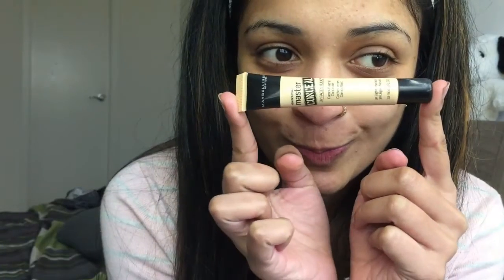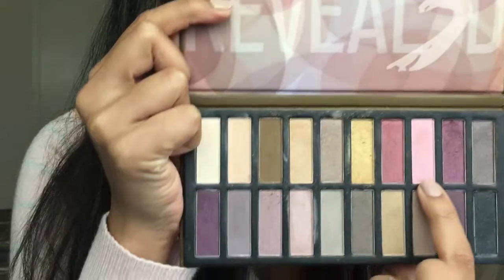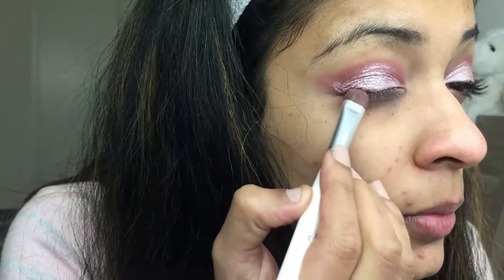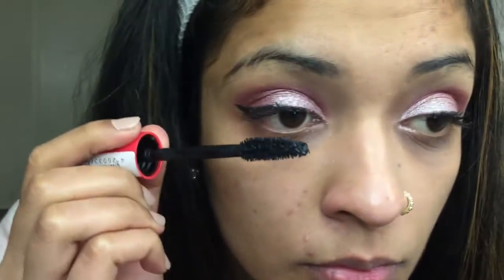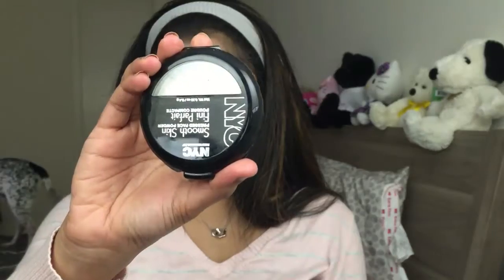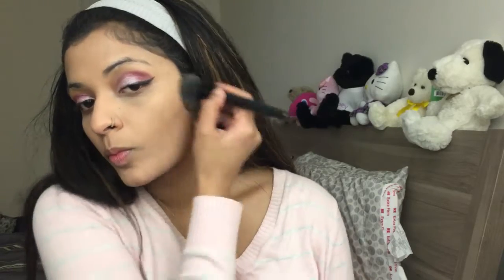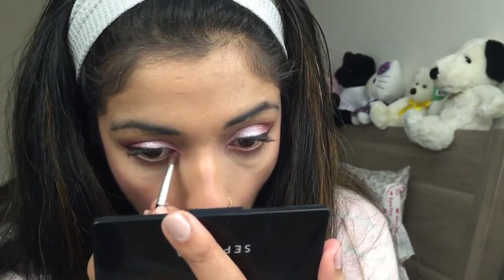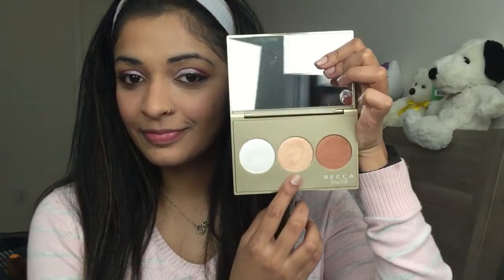Cranberry Pink Holiday Look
Hello There
♥ Pretty Pink Holiday Makeup Look♥

DO NOT FORGET TO HASHTAG YOUR PICTURES WHEN YOU RECREATE LOOKS INSPIRED FROM MY VIDEOS. USE THE HASHTAG PrettySpicyPepper.

I’m Samyukta Surendra, LOVE getting dressed. I made the decision of starting a YouTube channel as I wanted to pursue something I love. I am planning to post two to three videos a week. My channel will not only include beauty but, also my secrets to a better brawn.

Follow me on:
Facebook Page: Pretty Spicy Pepper FB Id – samyukta.suren
Products Used:

Moisturizer: Olay Fresh Effects
Primer: Colorbar Perfect Match Primer
Foundation: SmashBox Camera Ready BB Cream – Light/Medium
Concealer: Maybelline Master Conceal – 30 Light-Medium
Setting Powder: NYC Smooth Skin Pressed Face Powder – 701A Translucent
Eye Shadow: Coastal Scents Reveled 3D Palette
Pigment: MAC – Femininity Crushed Metallic Pigment
Mascara: Essence Get Big Lashes – Volume Curl Mascara
Eye Pencil: Lord and Berry - #221 Dark Black
Eye Liner: Maybelline Master Precise By Eye Studio - Black
Bronzer: NYC Sun ‘n’ Bronze – 707 Fire Island Tan
Blush: Too Faced 16 Hour Lasting Blush – Love Flush
Highlight: Champagne Pop – Becca Champagne Glow Palette
Brow Pencil: NYX Micro Brow Pencil Shade: MBP08 – Black
Lip Stick: Bite beauty – Torte
Lip Gloss – Pink shade from Accessorize

Brushes used:

Face:
BS-MALL Premium Synthetic Kabuki Flat Angled Brush – Setting Powder
UniMex Foundation Brush: Foundation and Concealer
Elf Powder Brush: Setting Powder
Elf Blush Brush - Bronzer
Morphe Blush Brush – Blush and highlight

Eyes:
Soho Blending Brush – Crease and end of lid
Morphe Tapered Brush- On the lower lash line
Morphe Eyeshadow Brush –eye lid, brow bone highlight and tear duct
Morphe Eye shadow Brush – on the lid
XXXXX